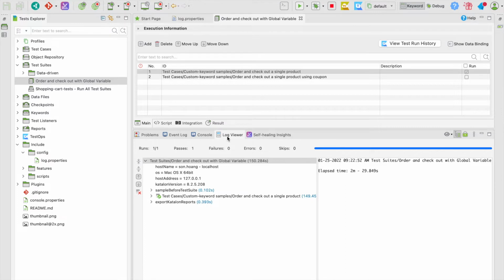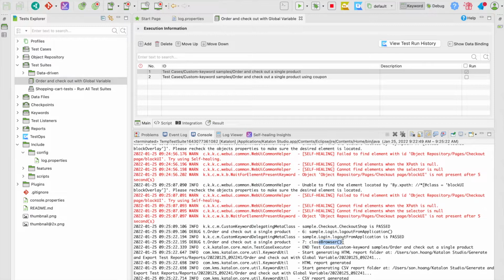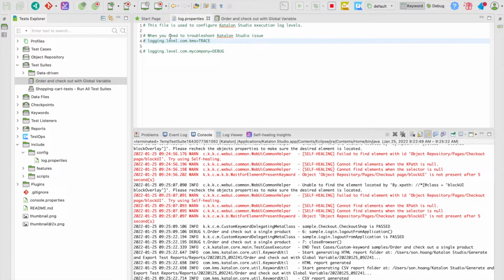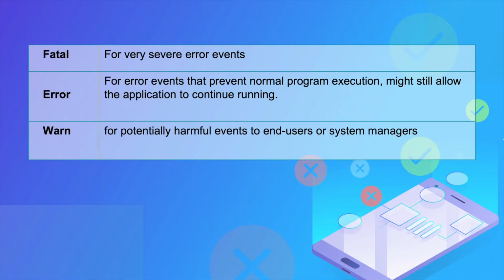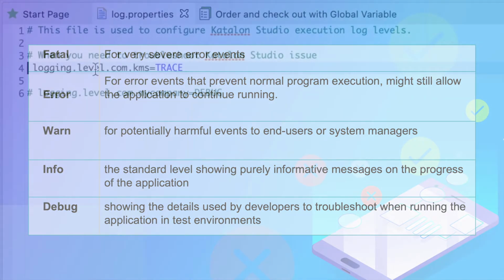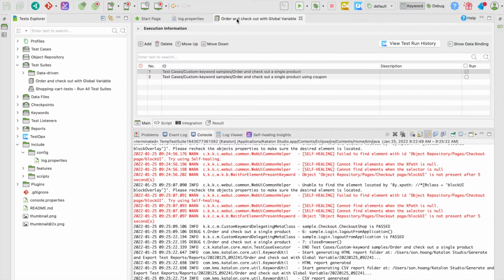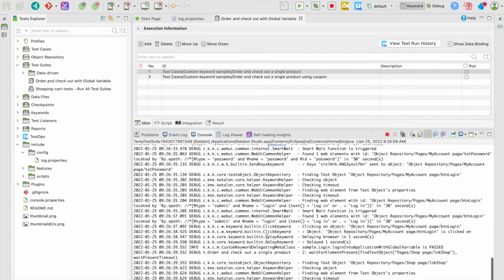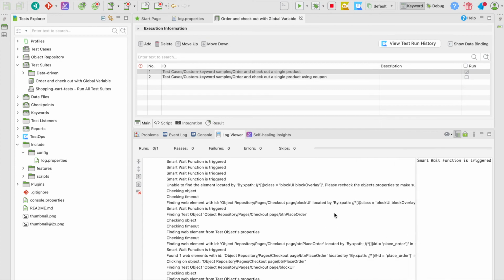Chapter 2.1: Customizing Execution Log in Katalon Studio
This course covers everything you need to know about using Katalon Studio for test reporting, from keeping track of test executions, customizing and investigating test logs, to getting more advanced analytics from test results.

In four main chapters, you’ll learn about:

- How to work with the built-in Log Viewer and Console for a real-time update of test executions

- Customizing test logs and advanced settings to trace, troubleshoot, and debug failed tests

- Understanding and exporting test reports in different formats, including CSV, PDF, and HTML

- Configuring to send test reports via email automatically

- Integrating Katalon Studio and TestOps for advanced test reporting capabilities to get more insights and analytics of your test performance